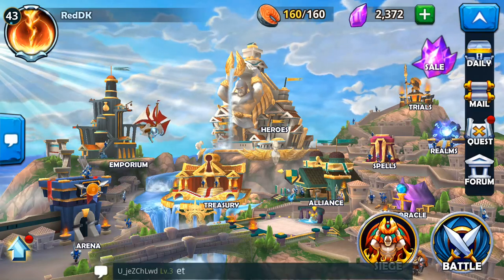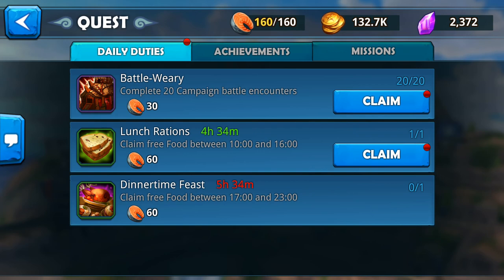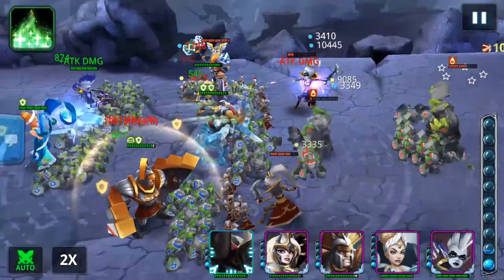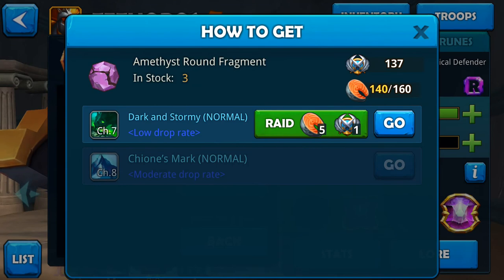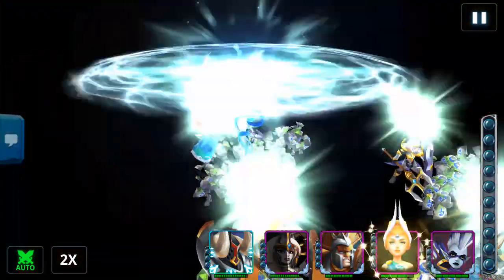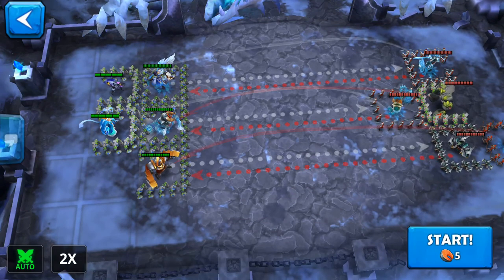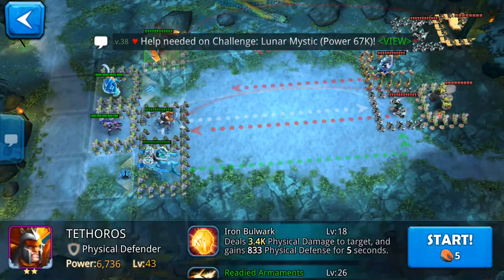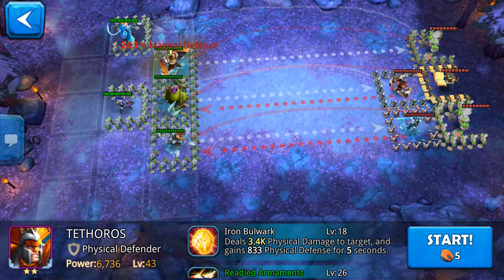Wartide: Best Way to Use 30 Mins Daily Buff